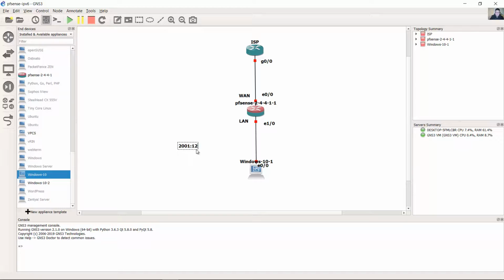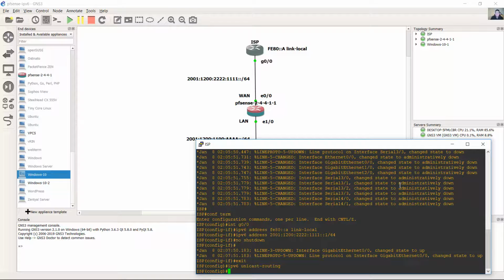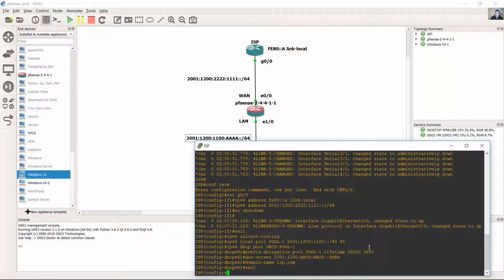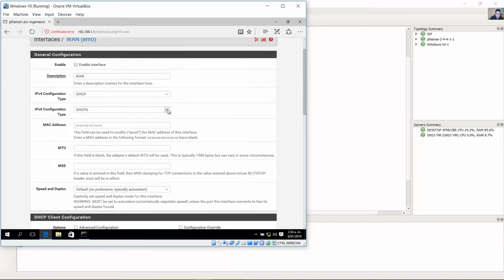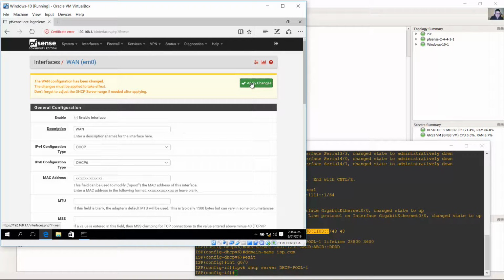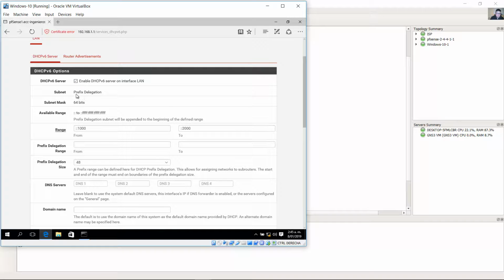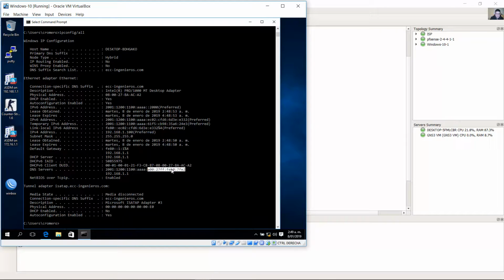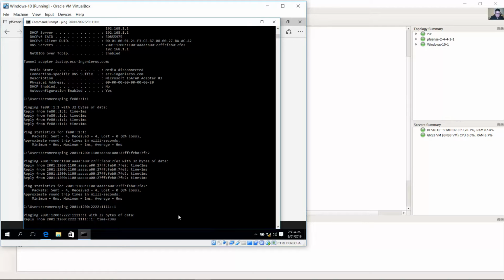DHCPv6 Prefix Delegation - Cisco IOS and pfsense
Cisco Router as server and pfsense as client